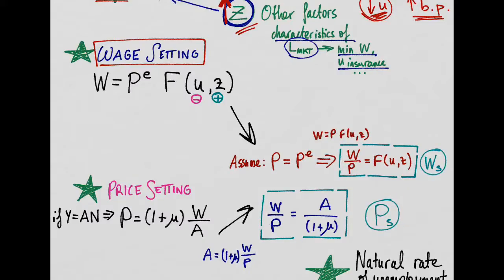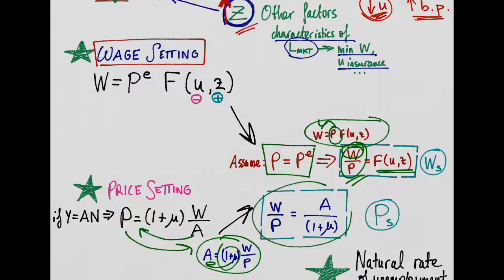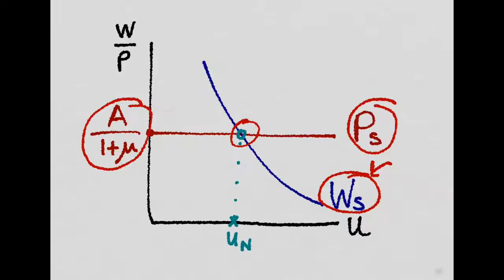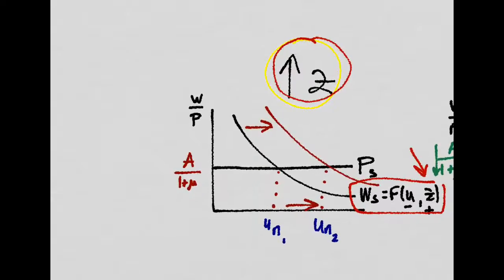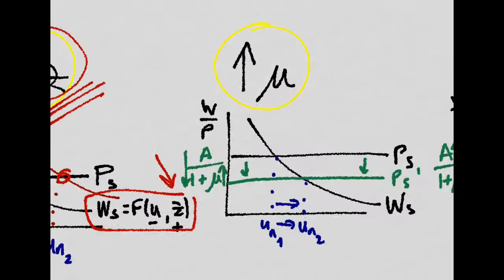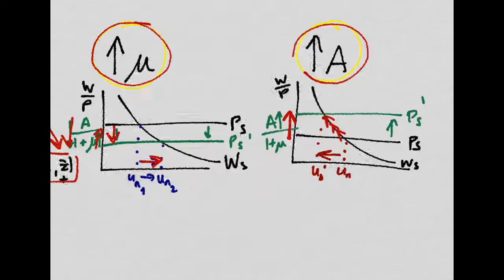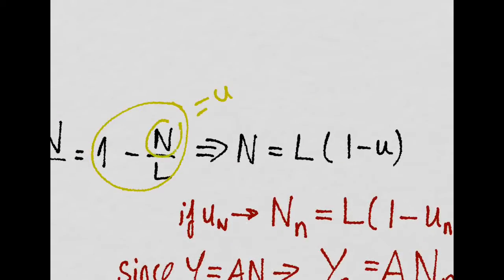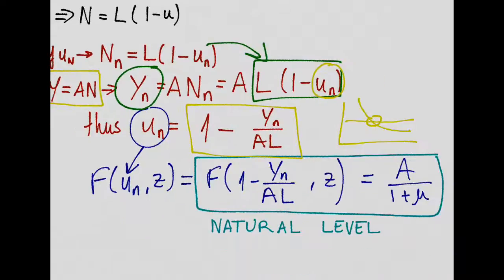Labor Market 3: Natural Unemployment Rate at Equilibrium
This is the last video about the Labor Market. Here we put together the Wage Setting and the Price Setting curves to get the equilibrium (or natural) unemployment rate of the economy. This will help us see what happens when an exogenous shock affects the Labor Market. For example, when the government increases labor protection, or when there is a boost in productivity or increase in the level of competition in the economy.

The next step, after reviewing the basic ISLM model will be to get into the Medium Run ASAD framework. Because the key to get to the medium run and see how prices change is the Labor Market, as interpreted by our Ws/Ps model.

The NAIRU will be an add on to the model of this video, but I will dedicate a whole section to it.